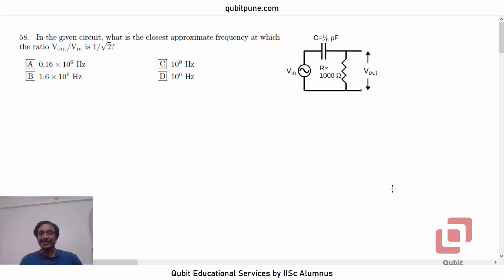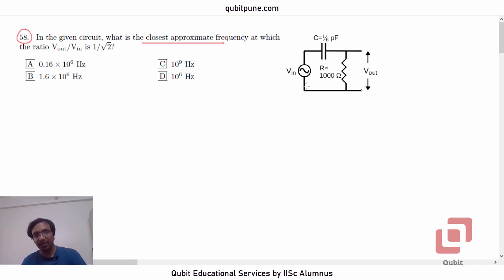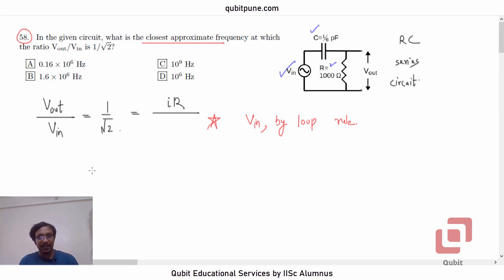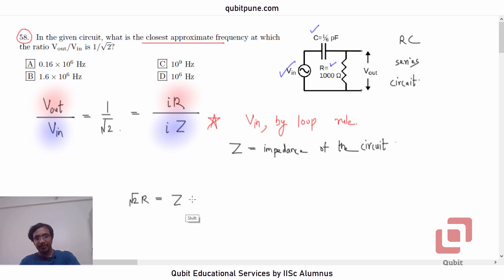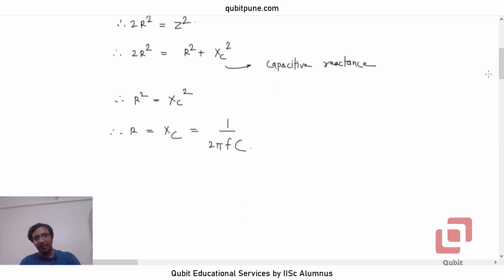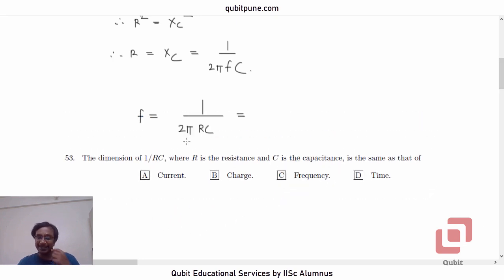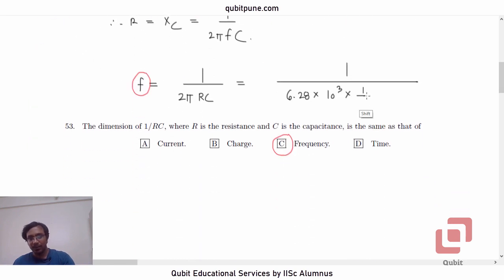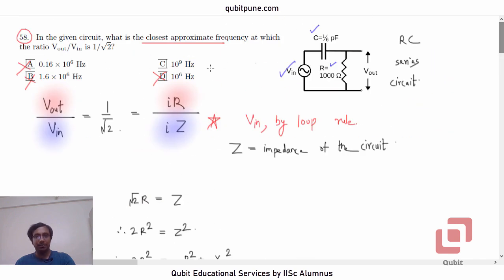Q.58 | IISER Aptitude Test 2017 Physics Solutions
IISER Aptitude Test 2017 Physics Q.58 Problem Statement : In the given circuit, what is the closest approximate frequency at which the ratio Vout/Vin is 1/p2?